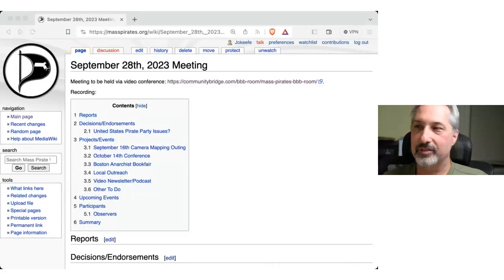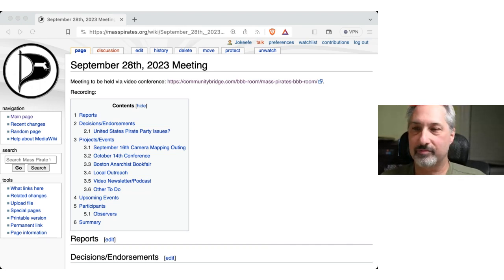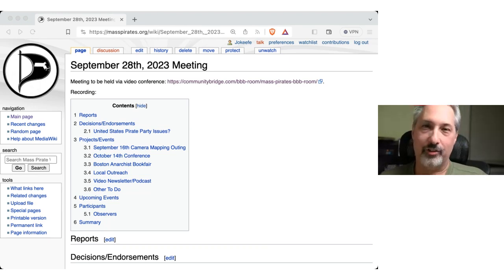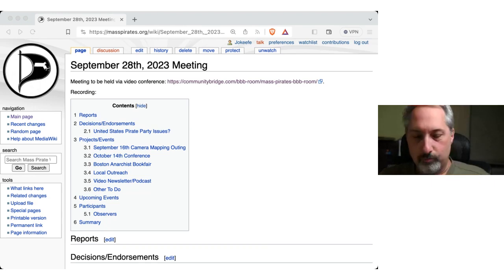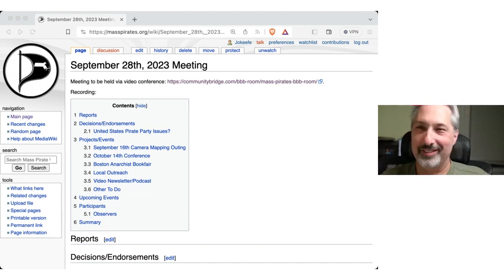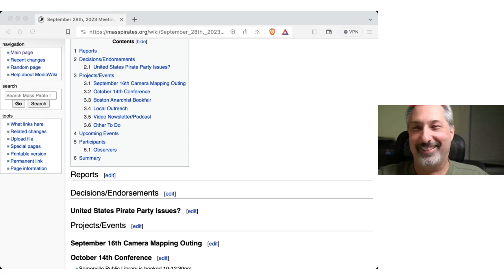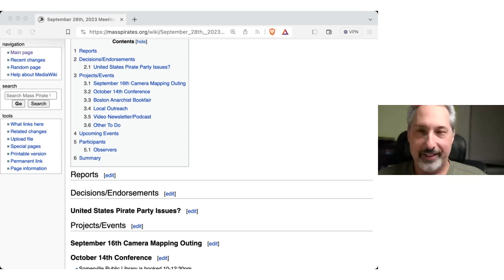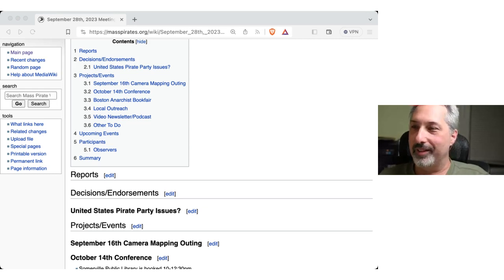Member Meeting 2023/09/28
Friday at 10am the City of Boston Public Safety Committee Meeting